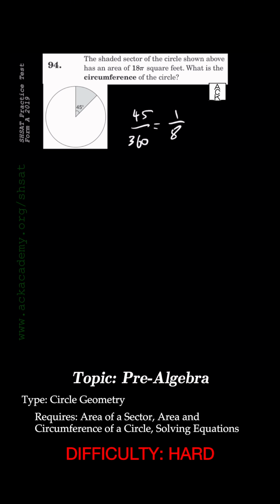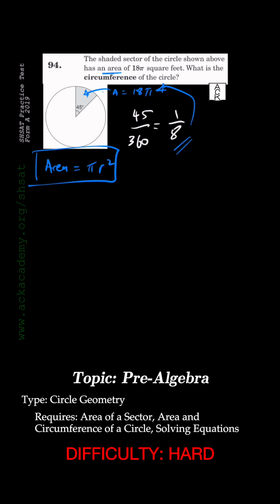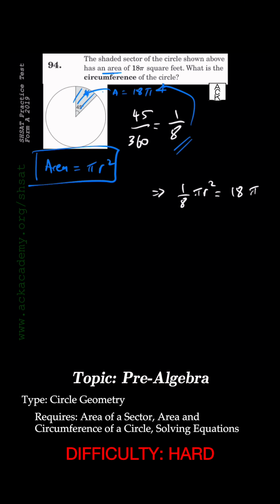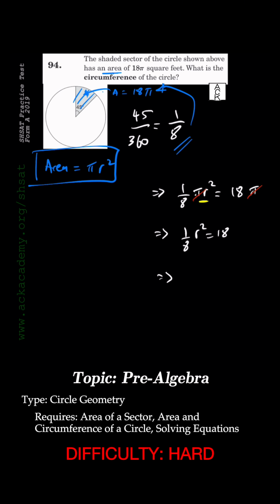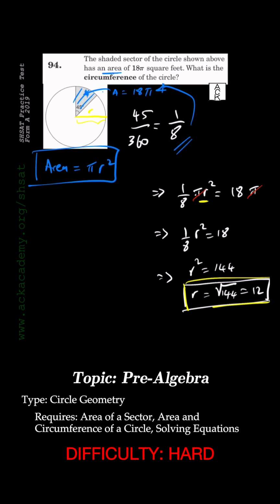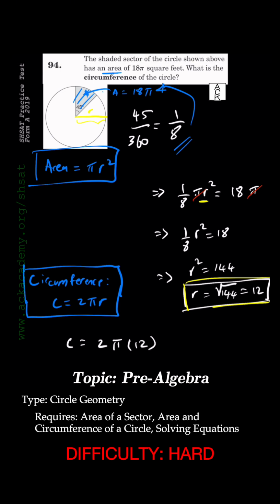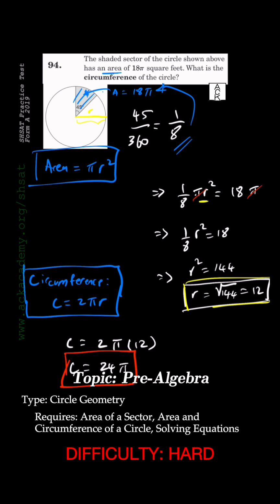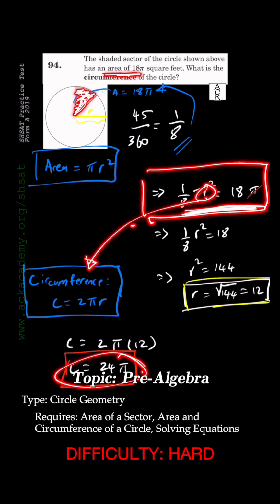#94 SHSAT Practice Test Form A 2019